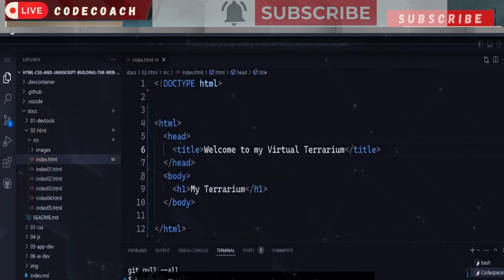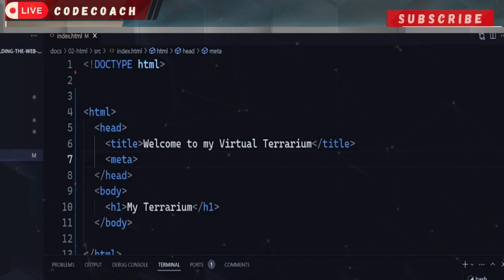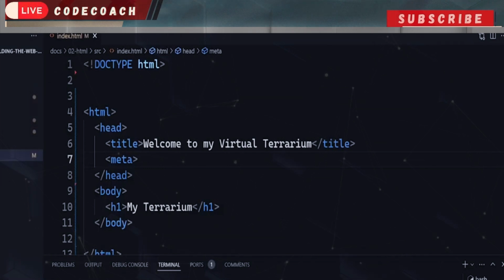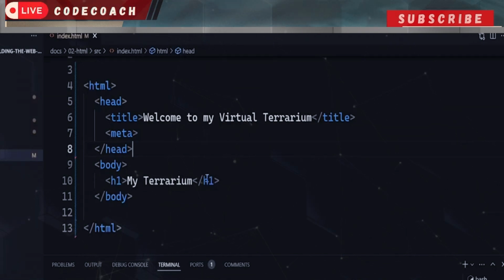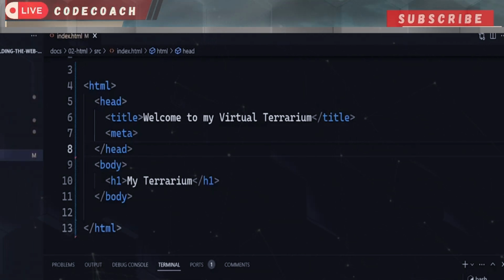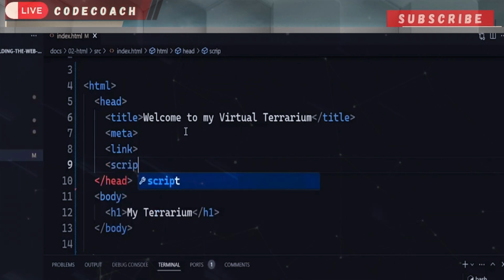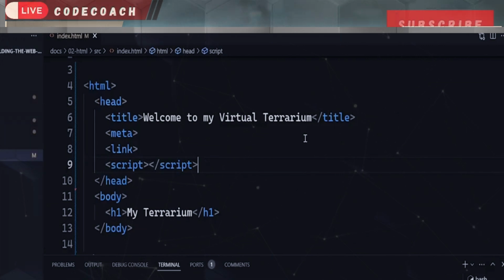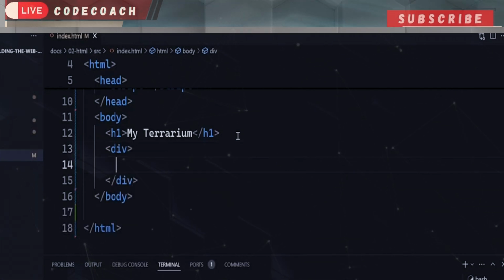Learn to Code Like a Pro – HTML, CSS & JavaScript Explained by two @Microsoft Developers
Welcome to CodeCoach, the ultimate destination for learning to code fast, free, and efficiently! 💡 Our startup is powered by 15+ industry experts with over 15 years of hands-on experience, dedicated to helping you master web development.

In this video, two Microsoft engineers will teach you how to code HTML, CSS & JavaScript 100% online using CodePen and other free tools. Whether you're a beginner or want a hassle-free way to code on any device, this setup is perfect for you!

🚀 What You’ll Learn in This Video:
✅ How You Can Start HTML, CSS abd Javascript
✅ The best free online platforms for HTML, CSS & JavaScript coding
✅ How to test & run your code instantly in the browser
✅ Pro tips & tricks to speed up your web development skills

👉 Follow CodeCoach on social media for daily coding tips, tutorials & resources